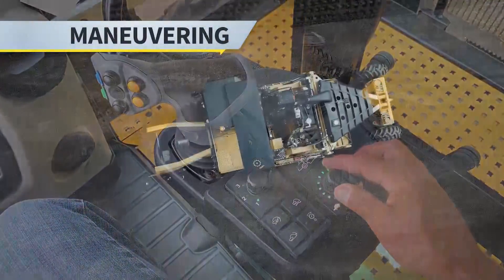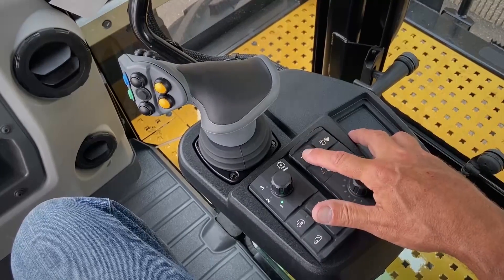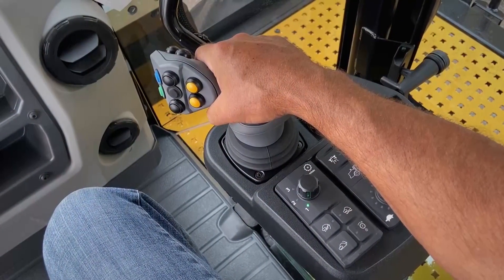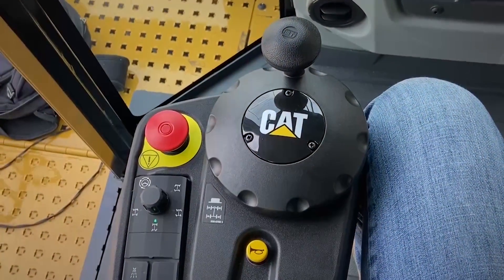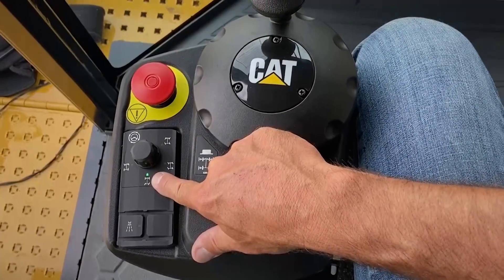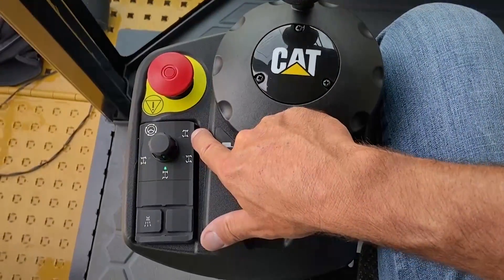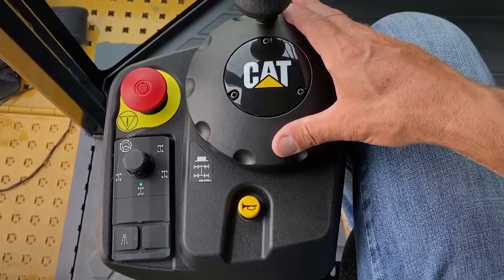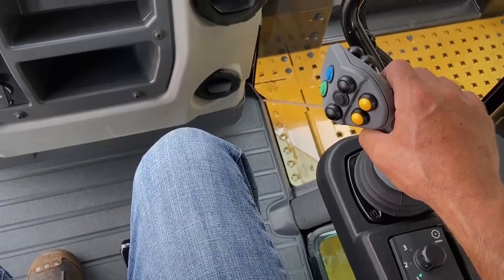Maneuvering the Cat® RM400 Reclaimer/Stabilizer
How to steer and maneuver the Cat® RM400 reclaimer/stabilizer to the desired working position. This video is not meant to replace the "Operations and Maintenance Manual" for this machine. Always consult the "Operations and Maintenance Manual" full details on the proper operation and maintenance of this machine.